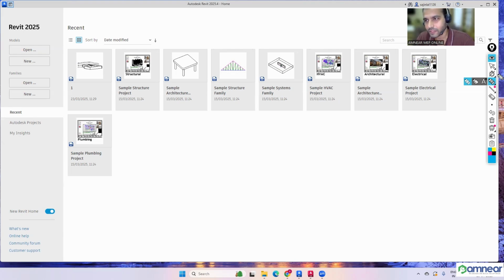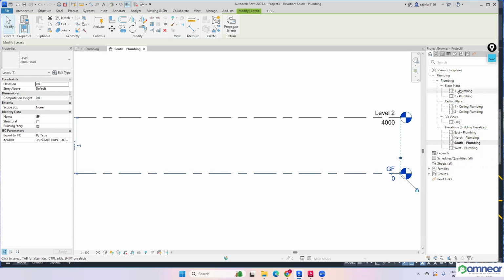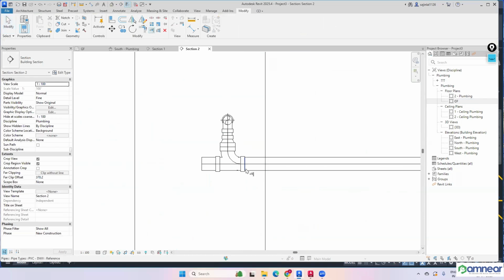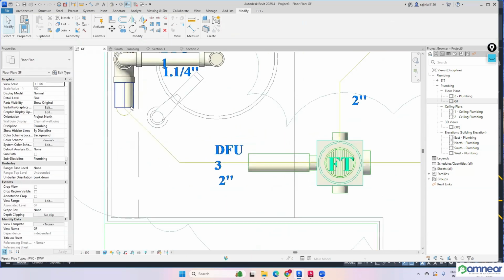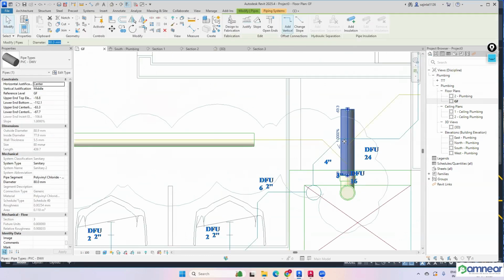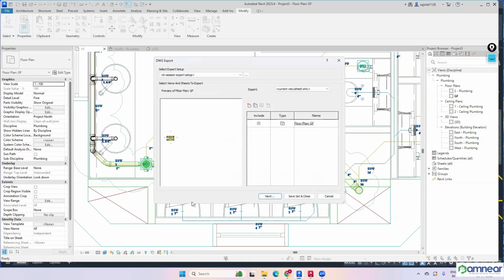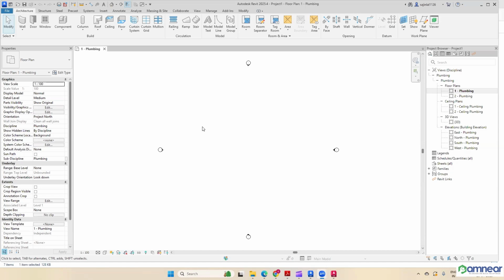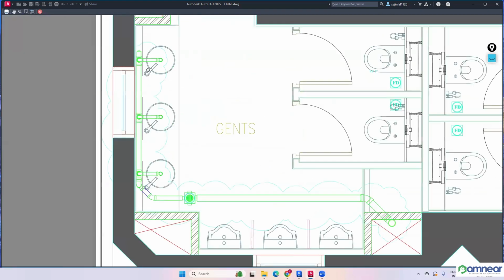Turn Your AutoCAD Single Line Into a Full 2D Piping Layout Using Revit|AMNEAR|MEP|BIM|PLUMBING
"Turn Your AutoCAD Single Line Into a Full 2D Piping Layout Using Revit!"

*"How to Create 2D Piping Layouts in AutoCAD Using Revit | MEP Workflow Tutorial"
*"Revit to AutoCAD: Converting Single Line to 2D Piping Layout | MEP Drafting Guide"
*"Complete Workflow: 2D Piping Layout from AutoCAD to Revit & Back | MEP Services"
*"AutoCAD + Revit MEP: Easy 2D Piping Layout Creation | Export & Sheet Setup Guide"
*"Single Line to 2D Piping Layout Using Revit & AutoCAD | MEP Drawing Submission Tips"
*"Revit + AutoCAD Hack: Fastest Way to Create 2D MEP Piping Layouts"
*"AutoCAD to Revit to AutoCAD Again? Here's Why – MEP Piping Layout Explained"
*"Boost Your MEP Drawings: 2D Piping Layout with Revit + AutoCAD Combo!"
*"From Concept to Sheet: 2D Piping Layout Creation Workflow Using Revit & CAD"

Thanks,
Sajith Babu S Y
MEP/BIM Consultant
Managing Partner
Amnear Engineers
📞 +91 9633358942